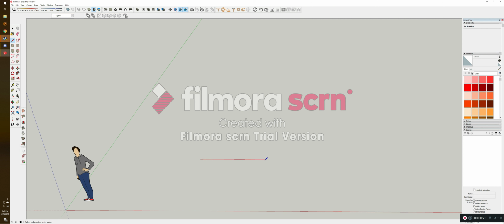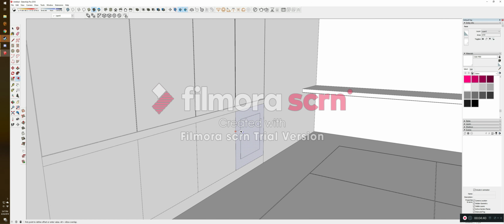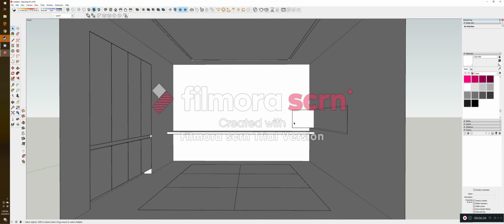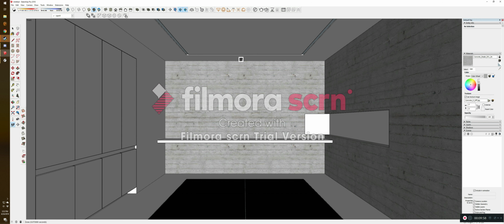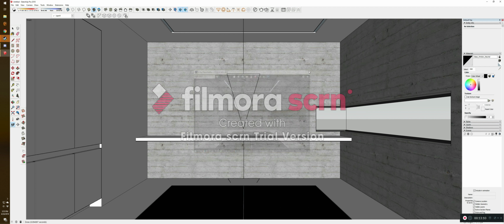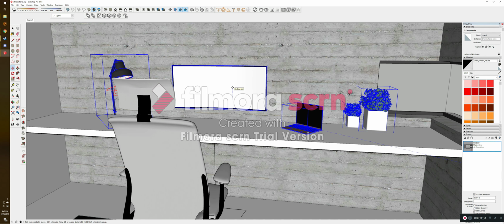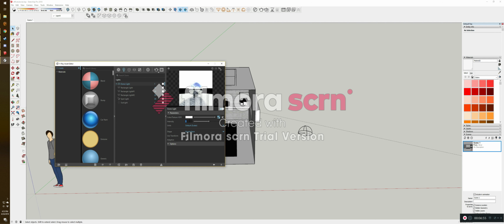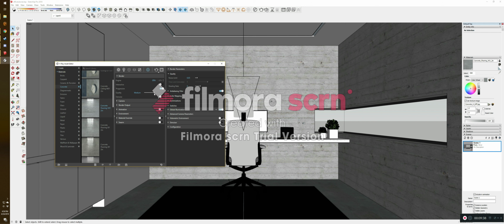Modern Office - Sketchup & V-Ray Rendering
A basic rendering session with Sketchup and V-ray. I apologize in advance for the watermark. Should there be future videos I will find a better screen capture solution.